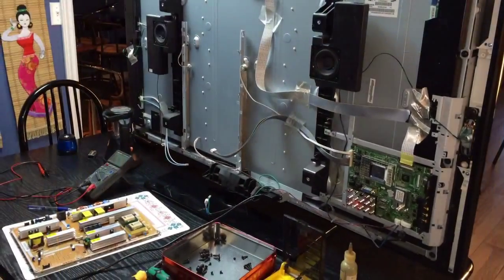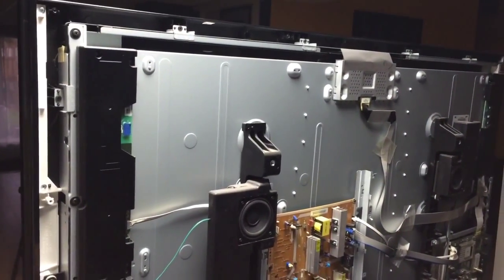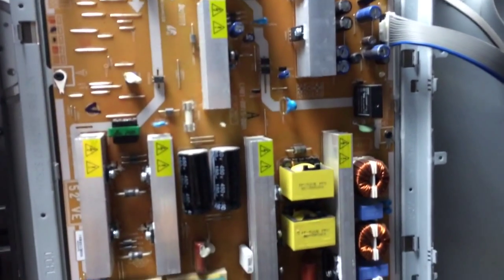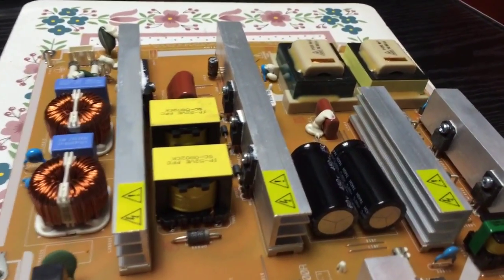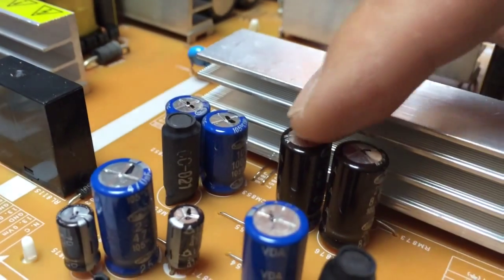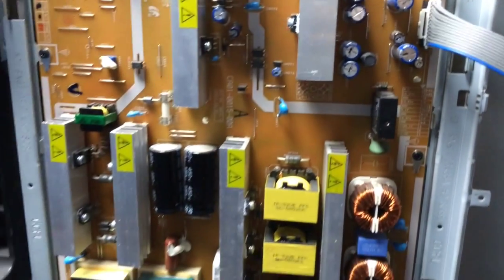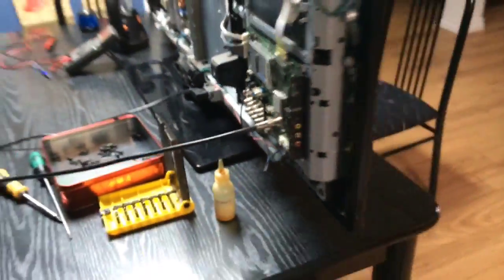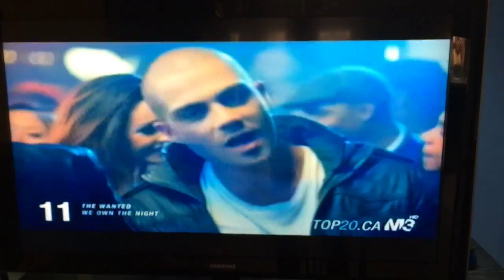How to fix a Samsung 52" TV with no power problem.